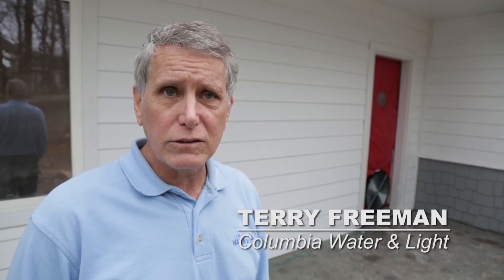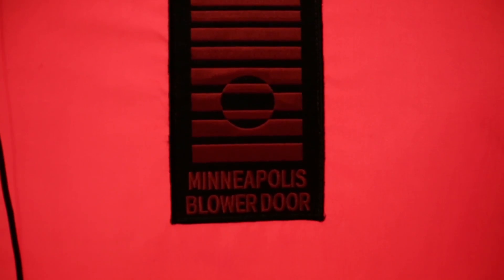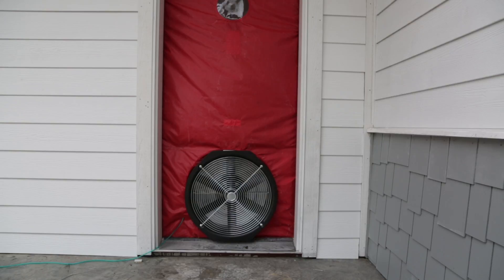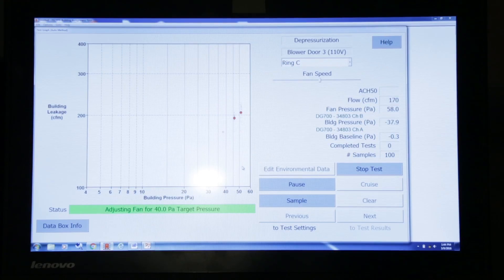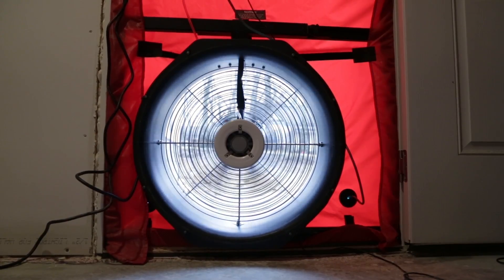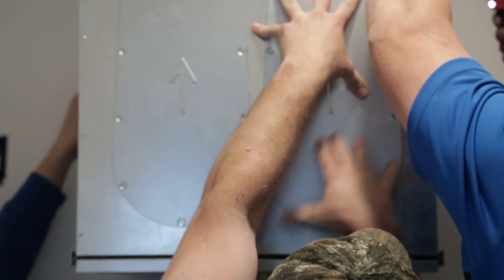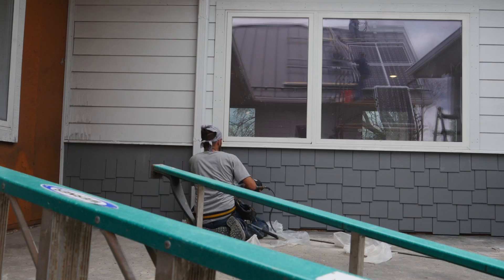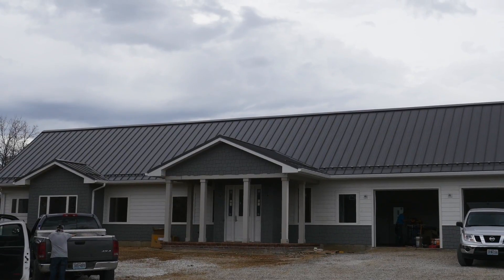Green Building Episode 7: How our Passive House Aced the Blower Door Test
This short film is Episode 7 of Peckham Architecture's 11-part documentary series on how to construct a green building for energy efficiency and a lower carbon footprint. This episode shows the phenomenal results our passive house achieved in a blower door test, one part of an energy audit to assess energy efficiency. Even with one exterior door standing open, our eco house is the most airtight building in the city of Columbia, Missouri—and possibly in the country.

Peckham Architecture’s LEED Platinum home headquarters is Missouri’s first Passive House Institute US (PHIUS) Certified building. We used structural insulated panels, recycled blown in insulation for walls and ceilings and liquid house wrap to make our eco house airtight. These green building materials work together with solar panels, LED lights, HRV (heat recovery ventilation), a tankless water heater and Energy Star appliances to make our passive house net-positive, which means that it produces more electricity than it consumes.

Produced by Hominy Branch Media, LLC
Directed by Tiny Attic Productions, LLC
Filmed by Matt Schacht
Original music by Josh Wright (Tiny Attic Productions, LLC)